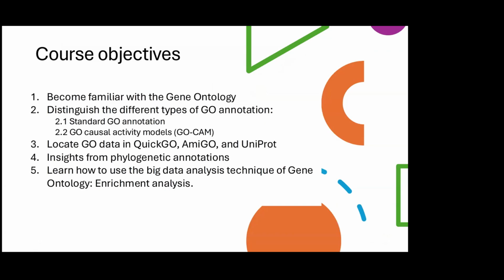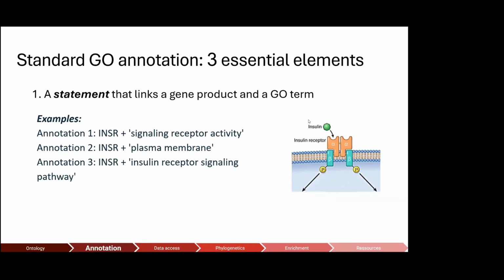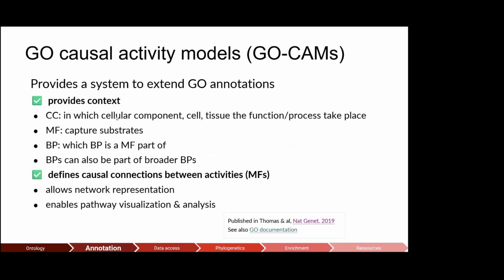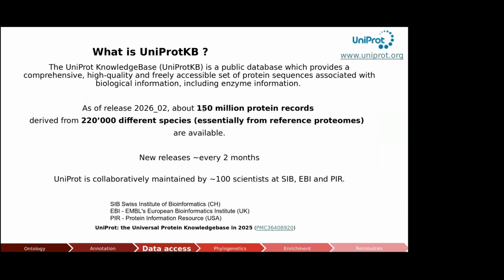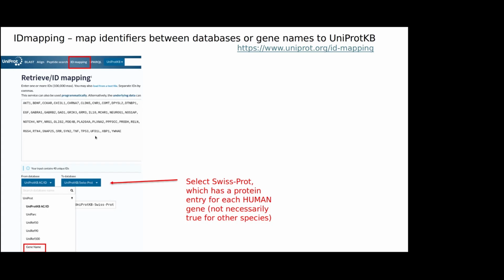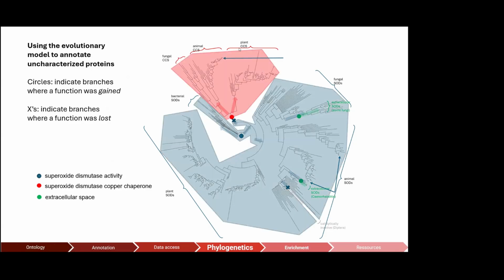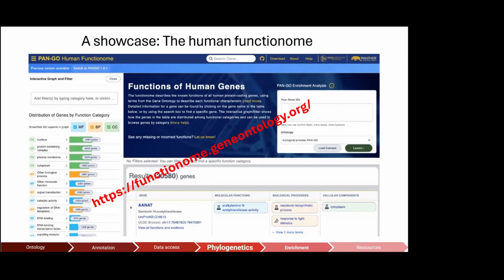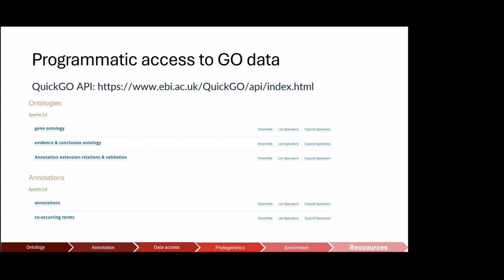Using the Gene Ontology Annotations in UniProt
he Gene Ontology (GO) is a framework used to describe gene functions with respect to biological processes, molecular functions, and cellular components. GO is critical in providing a standardized vocabulary that enables consistent gene function annotation and comparison across species.

This video introduces GO and the different GO annotation processes: the standard GO annotation, the network-based detailed GO-CAM (Gene Ontology Causal Activity Models), and the PAN-GO (Phylogenetic ANnotation using Gene Ontology) approach which integrates evolutionary and network information. Hands-on guidance will be provided on how to navigate GO data through key bioinformatics resources such as UniProt, QuickGO, and AmiGO, focusing on how to access, interpret, and visualize GO annotations. Finally, the course introduces the concept of GO annotation enrichment, explaining how enrichment analysis can help identify overrepresented biological processes or functions in experimental datasets. The video was recorded live during the course streamed on June 15, 2026.

Target audience: PhD students, postdoctoral and other researchers in the life sciences from both academia and industry who are interested in protein function, and how these are tied to biological processes and pathways.

Speakers (in order of appearance):
Pascale Gaudet, Senior Project Manager, Swiss-Prot group.
Patrick Masson, Senior Biocurator, Swiss-Prot group.
Elisabeth Gasteiger, Senior User Experience and Support Manager, Swiss-Prot group.
Marc Feuermann, Senior Biocurator, Swiss-Prot group.

Any question about this talk? Contact UniProt

00:00 Introduction
01:48 Become familiar with the Gene Ontology
19:37 GO Annotations: Standard GO Annotations and GO-Causal Activity Models
48:41 Locate GO data in QuickGO, AmiGO, and UniProt
57:40 GO annotations in genome and protein databases
1:23:55 Insights from Phylogenetic Annotations
1:57:28 The human functionome
2:06:41 Big data analysis using Gene Ontology: enrichment analysis
2:16:35 Resources